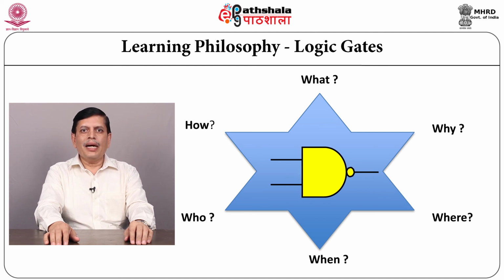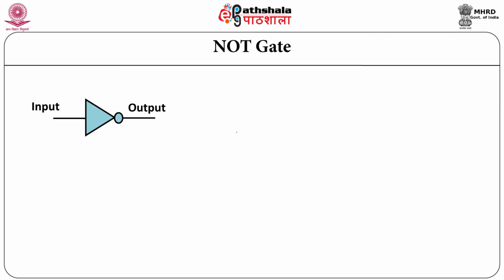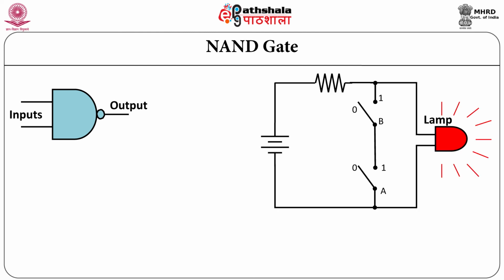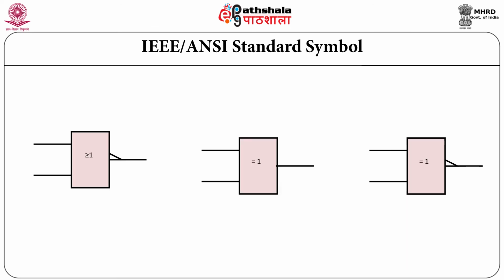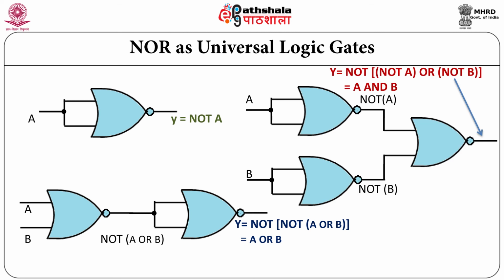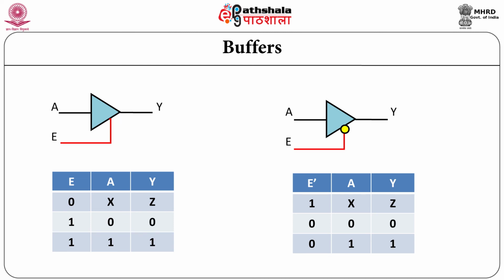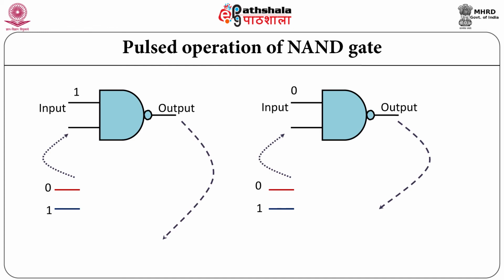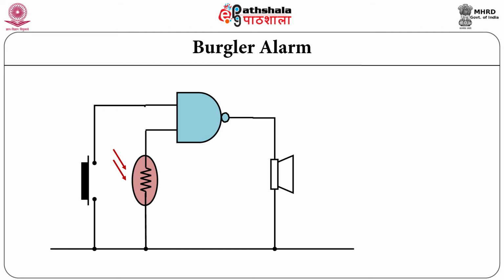p4m05 Self learning